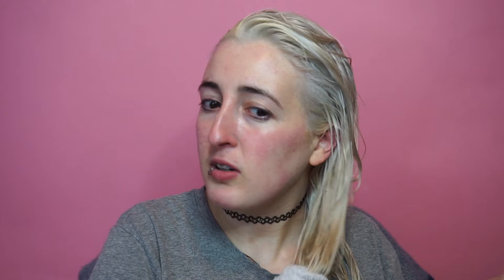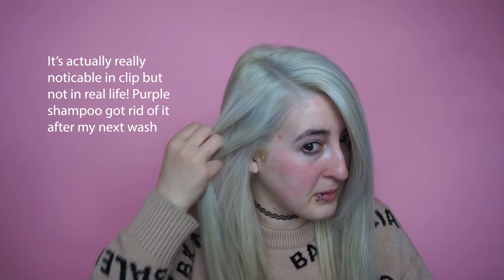BLEACHING ROOTS AT HOME using BLONDME SCHWARZKOPF | Review and process | Elizabeth Keenan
Hey guys. I've bleached my hair... at home! It was a long process but I'm super happy with the results, I've got 9+ levels of lift using the Schwarzkopf Blondme range. I thought I'd try this range after seeing Sophie Hannah try it (her video

Products used for bleaching at home:
↠ Schwarzkopf BlondMe Powder Bleach
↠ Schwarzkopf 30 vol Developer
↠ (if you don't want 30) Schwarzkopf 20 Vol Developer
↠ Schwarzkopf Toner ‘Ice’
↠ Schwarzkopf Toner developer
↠ Crocodile sectioning clips

Chapters
0:00 Intro/About my hair
1:50 Products being used
3:36 Explaining the process
5:02 Bleaching
11:34 My Results
14:27 Actual Process
16:34 Would I do it again?
18:45 Background on my hair

♥FAQ♥

    Nikon D7500
    Born & 🍞 in Ireland ☘️
This helps me to keep bringing you content for free ❤️